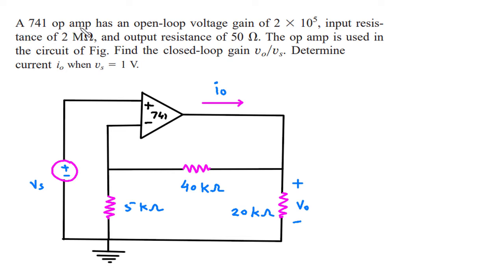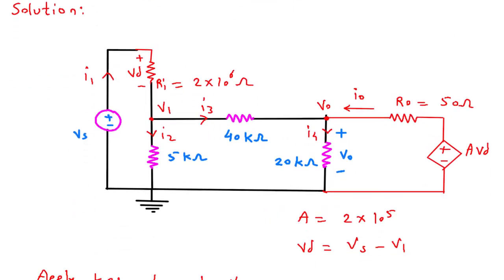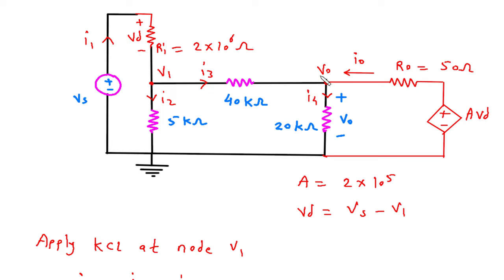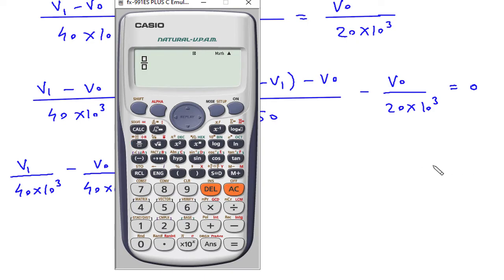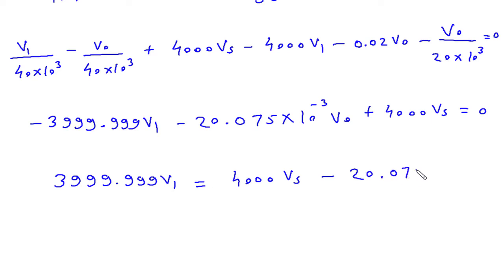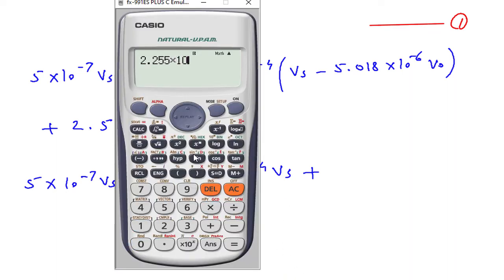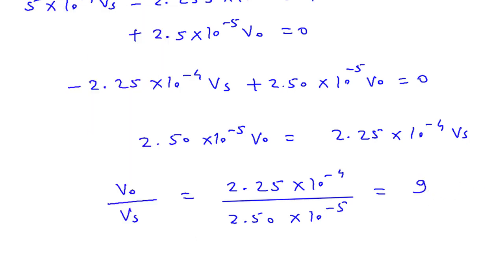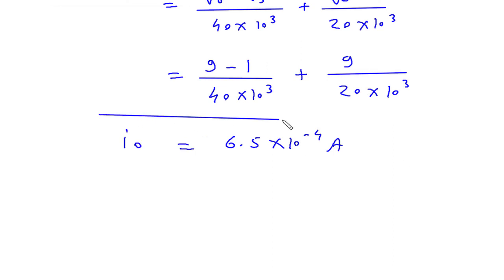Operational Amplifiers Practice Problem | Electrical Engineering